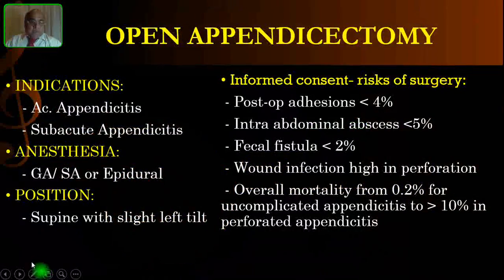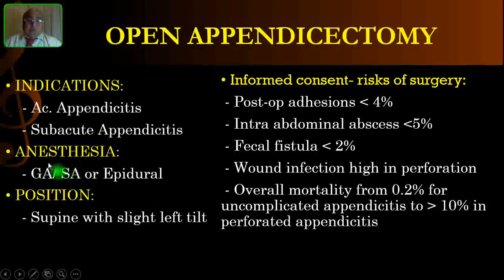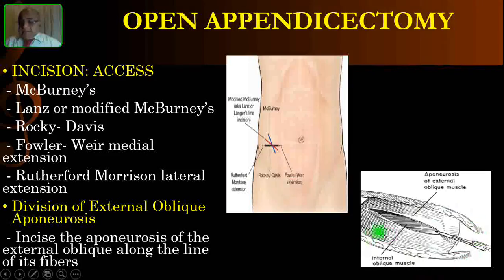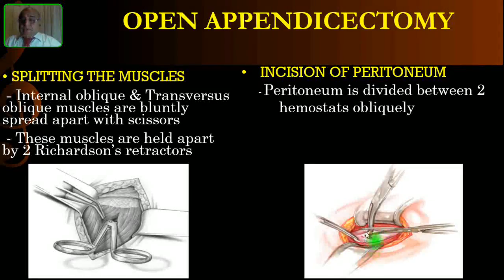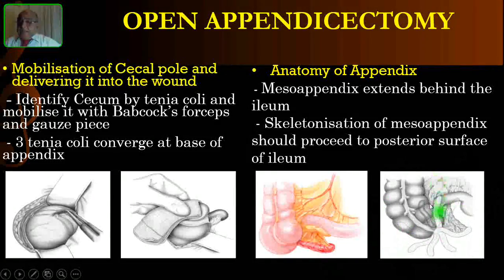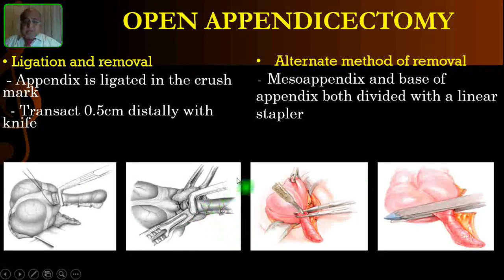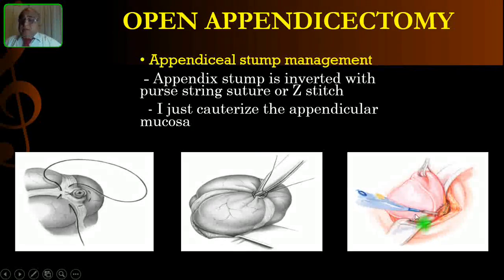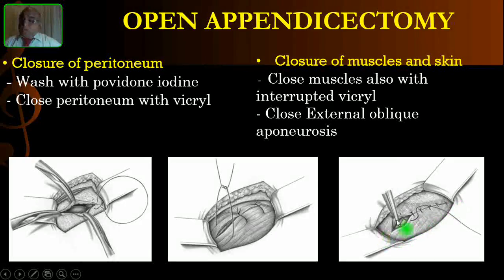OPEN APPENDECTOMY/ STEP BY STEP OPERATIVE SURGERY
OPEN APPENDICECTOMY- NEW SERIES OF OPERATIVE SURGERY VIDEOS

Dear viewers,
           Because of the popular demand by viewers of the YouTube channel “Surgical Educator”, I have decided to create and upload videos on common surgeries. However, these videos are not real surgeries but the theoretical aspect of operative surgery like going through an atlas of operative surgery. Along with these videos, I recommend you to watch real operative surgery videos as well and I will give 2 links for each surgery which I think will be very useful. This will give a very good opportunity for the surgical trainees to mentally rehearse various surgical steps in a sequential manner prior to actual surgery.   You can watch the video in the following links:
Surgicaleducator.blogspot.com
Youtube.com/c/surgicaleducator
Links for real Open Appendicectomy: